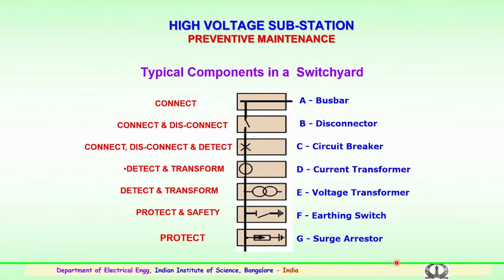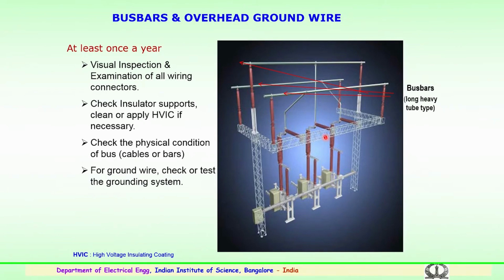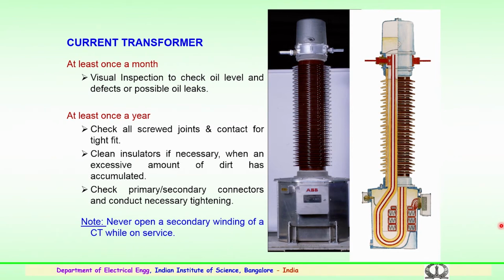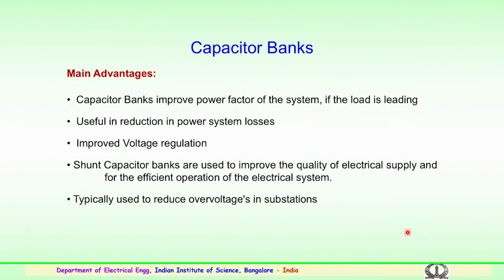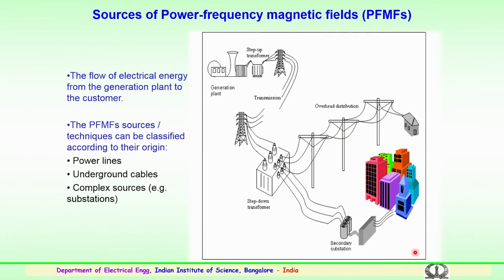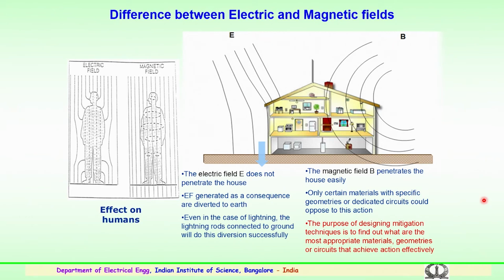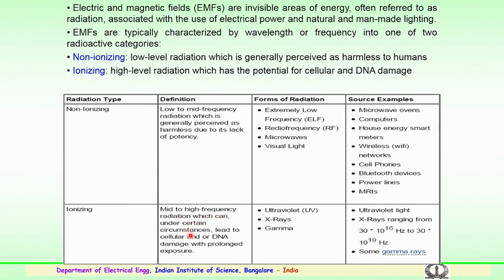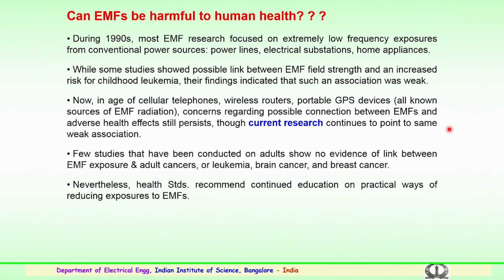Preventive maintenance of Substation